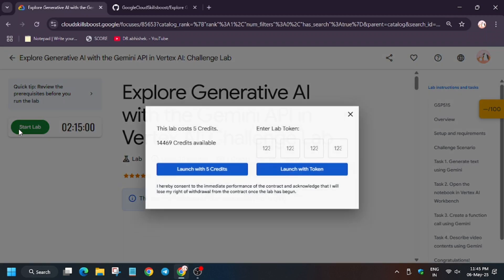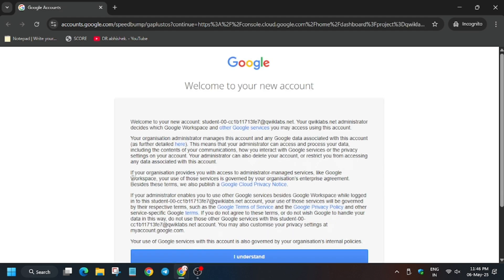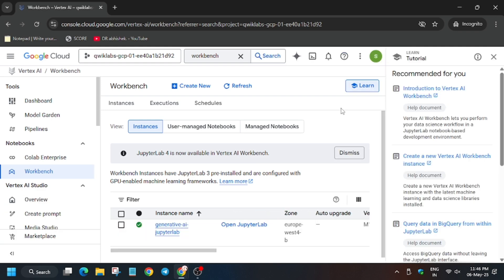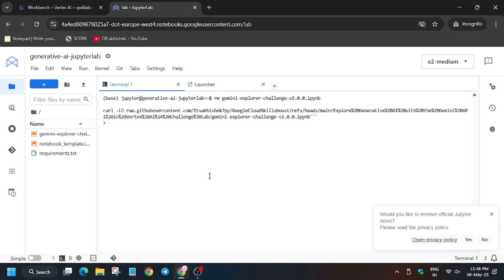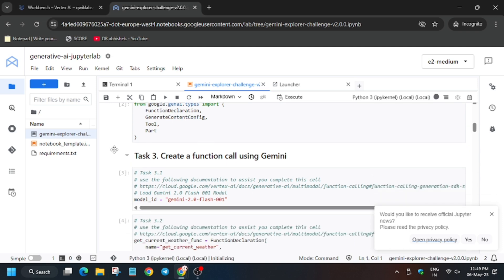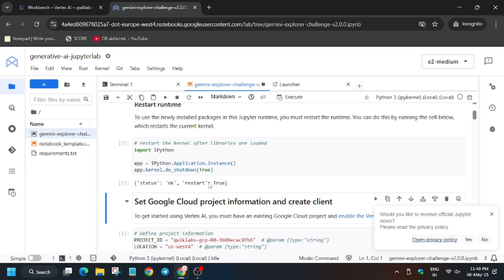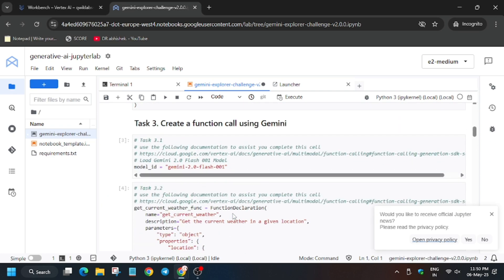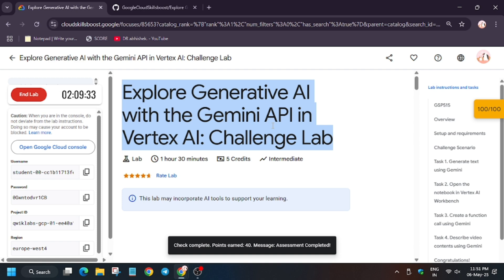[NEW] Explore Generative AI with the Gemini API in Vertex AI Challenge Lab || GSP515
Topics tested
Generate text using Gemini
Create a function call using Gemini
Describe video contents using Gemini

qwiklabs
arcade facilitator